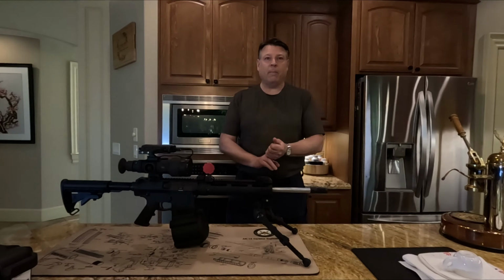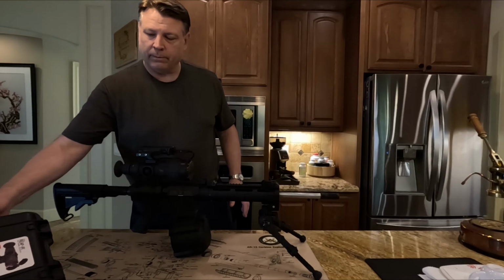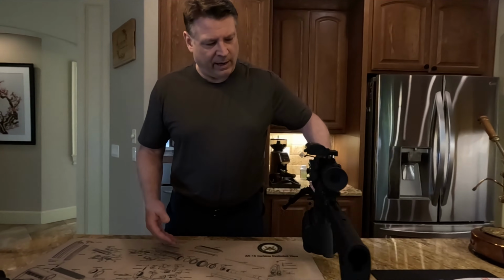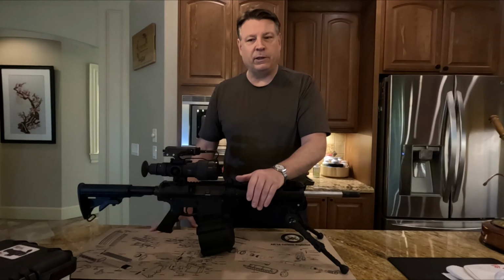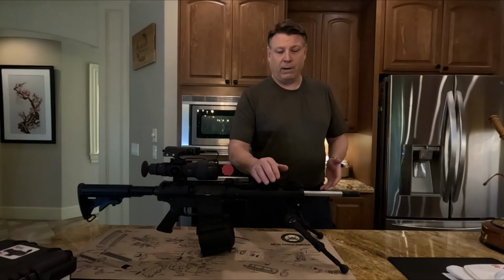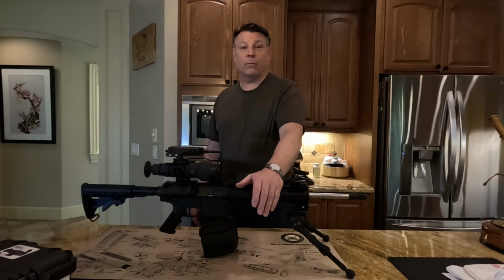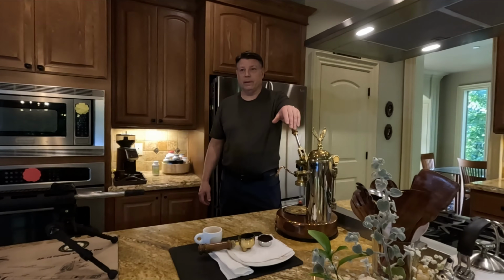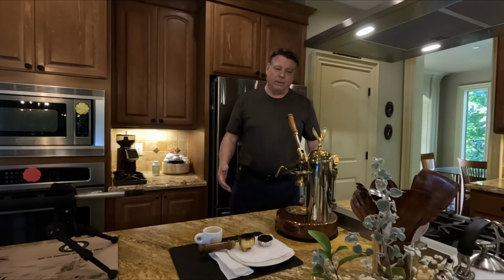My AR 10 with Thermal Scope, plus some stories of PH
Saul show us his AR 10, with  Trijicon REAP-IR 60mm, and tells some stories with Paul Harrell